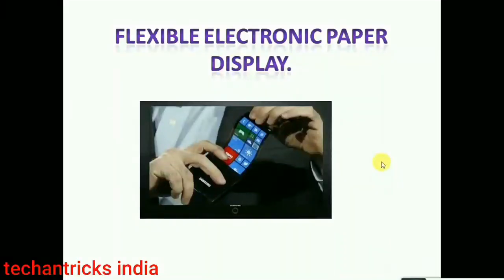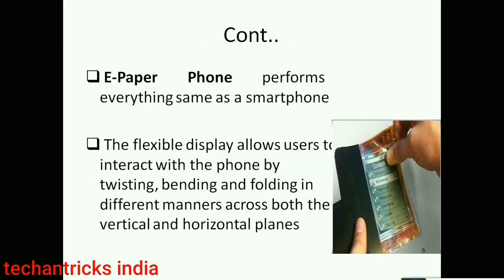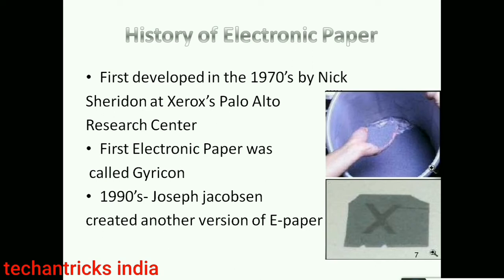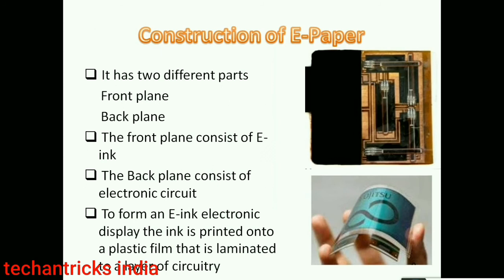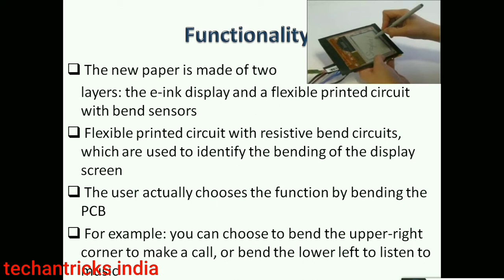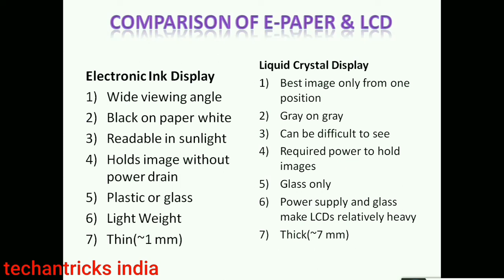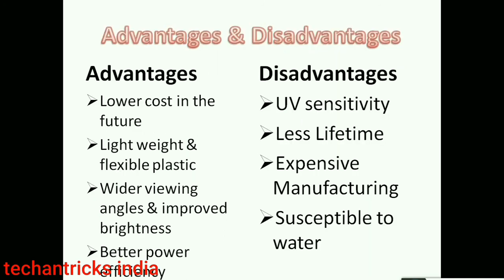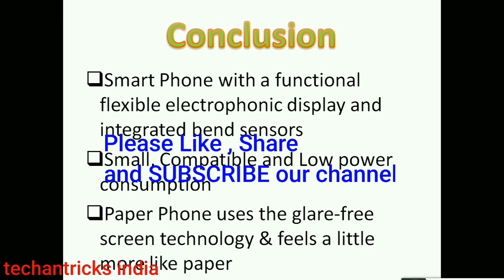[English] How E-Ink Paper Displays Work? Explained in Detail || Flexible Electronic Paper Display